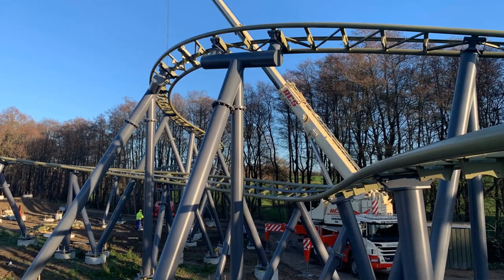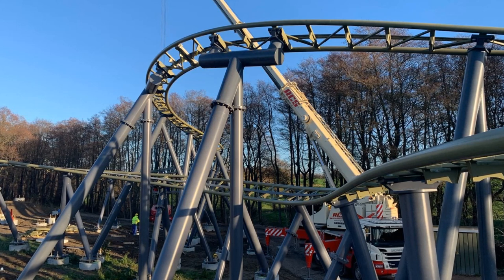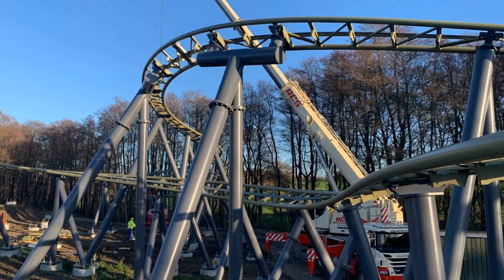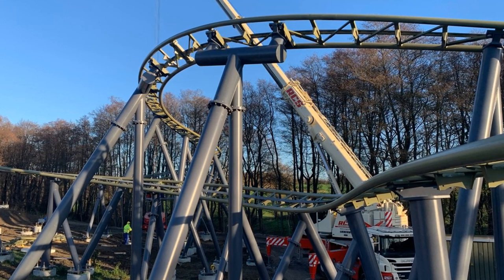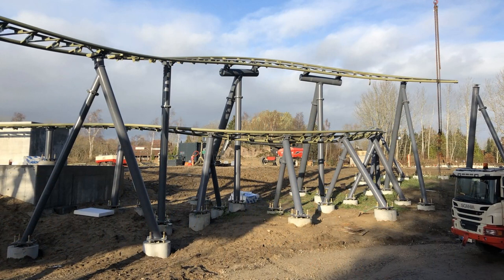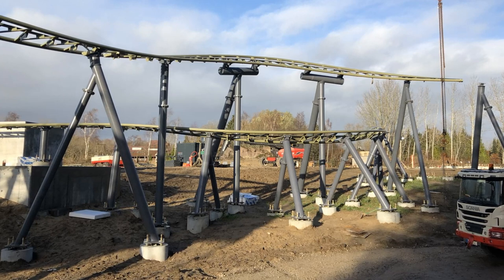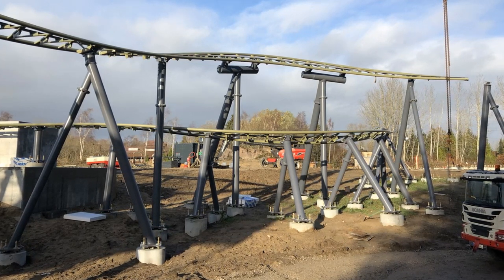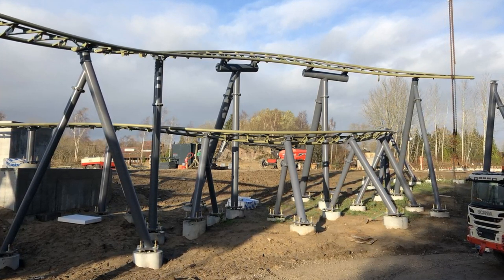Djurs Sommerland Have Begun Vertical Construction On Their New Coaster For 2022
On this episode of Theme Park Newsroom, I'll be sharing the latest vertical construction on Djurs Sommerland's 2022 rollercoaster from Mack Rides and I'll also share my thoughts on this latest construction.

Intro: 0:00
Stats and Facts: 1:25
My Thoughts: 2:50
Outro: 3:47